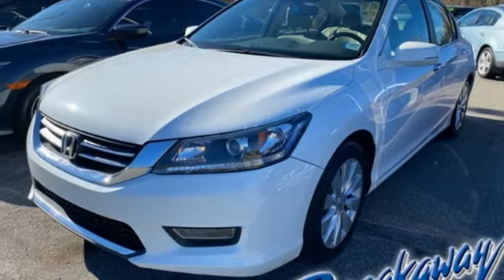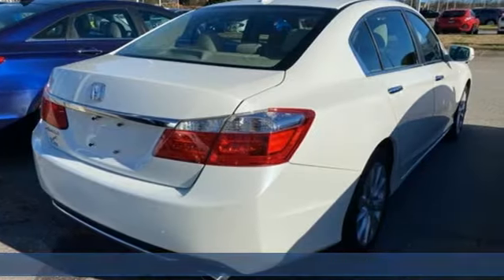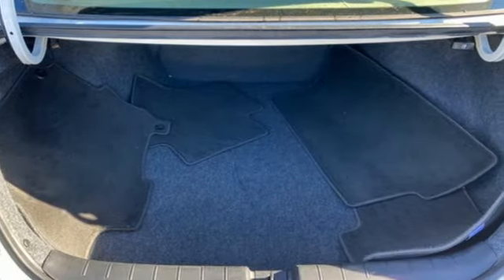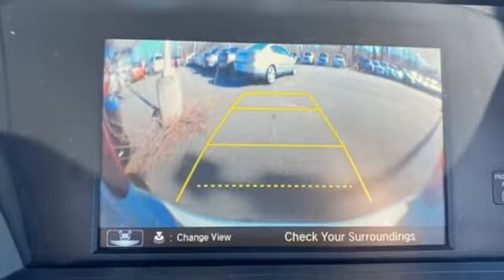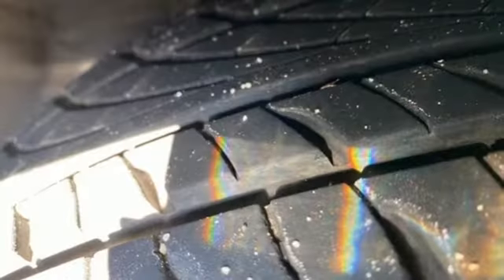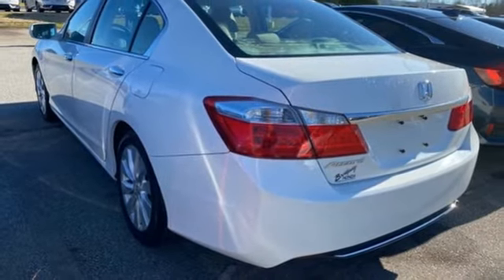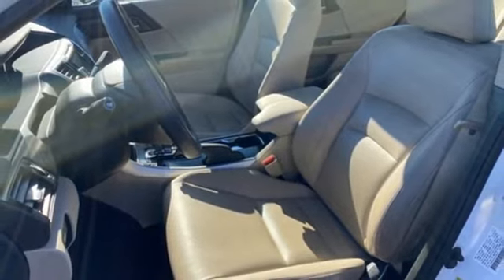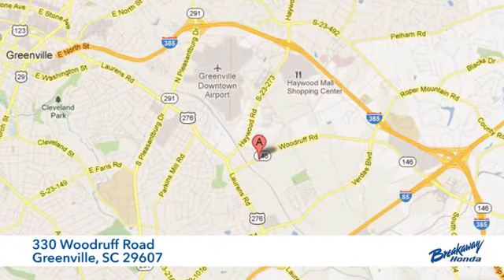Used 2013 Honda Accord Greenville SC Easley, SC N200474E - SOLD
Year: 2013
Make: Honda
Model: Accord
Trim: EX-L
Engine: 2.4L I4 DOHC i-VTEC 16V
Transmission: CVT
Color: White
Interior: Parchment
Mileage: 51384
Stock #: N200474E
VIN: 1HGCR2F82DA049097
CARFAX One-Owner. BLUETOOTH, REAR VIEW CAMERA, HONDA LANEWATCH, Power moonroof.brbrbrAwards:br * 2013 KBB.com Brand Image Awardsbr2016 Kelley Blue Book Brand Image Awards are based on the Brand Watch(tm) study from Kelley Blue Book Market Intelligence. Award calculated among non-luxury shoppers. Kelley Blue Book is a registered trademark of Kelley Blue Book Co., Inc.

Address:
330 Woodruff Road